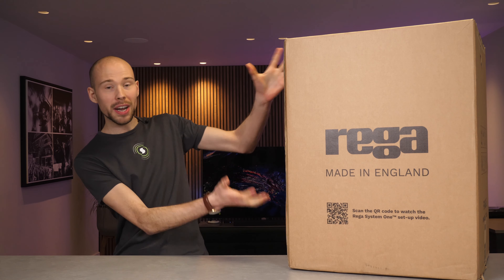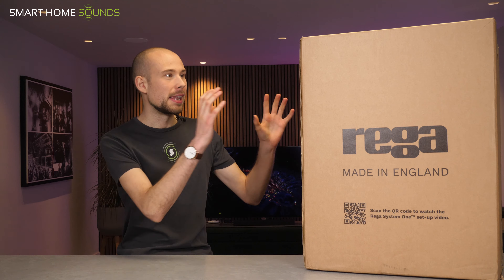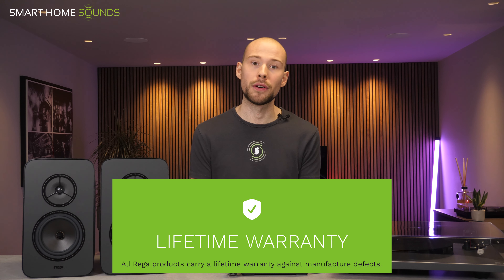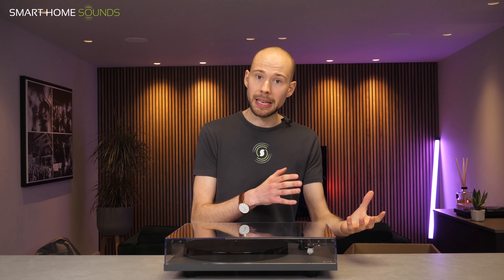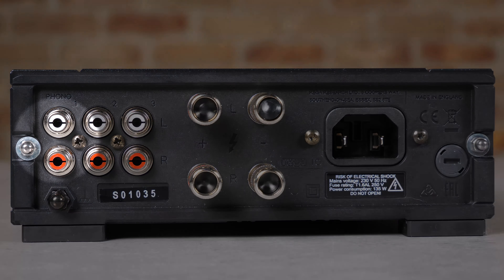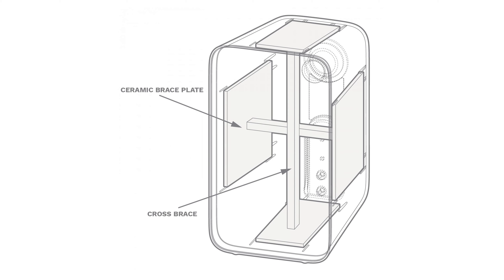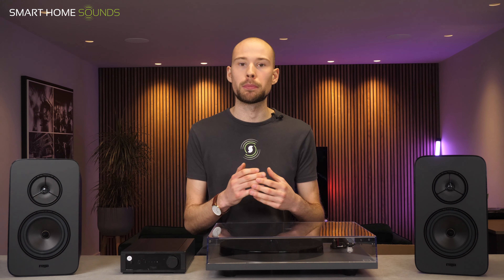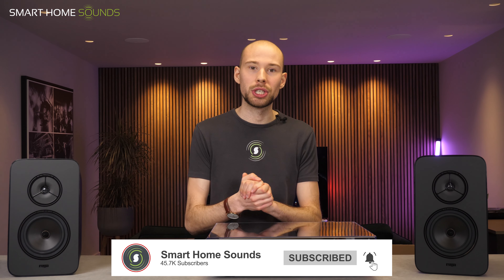Rega System One: The Ultimate Beginner HiFi System is here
In this video, we FINALLY take a look at the new Rega System One - their ultimate HiFi system for beginners. This new package brings together their best selling Rega Planar 1 turntable, compact Rega IO amplifier and Rega Kyte loudspeakers. What do you think?

Chapters:

00:00 Intro
01:29 Unboxing
04:18 Rega Planar 1
05:36 Rega IO
07:50 Rega Kyte